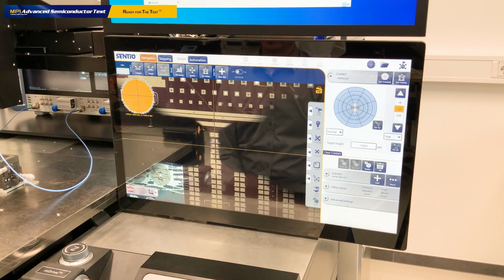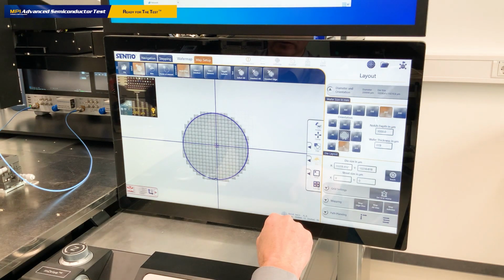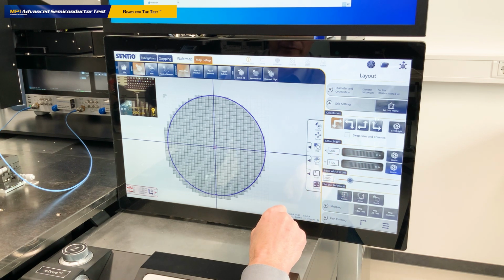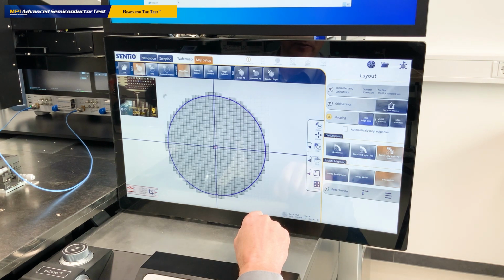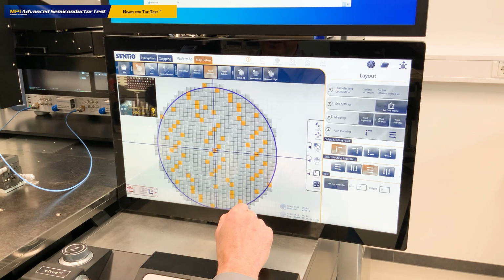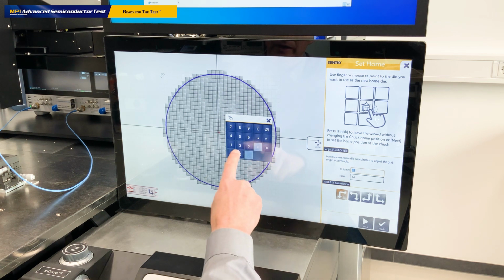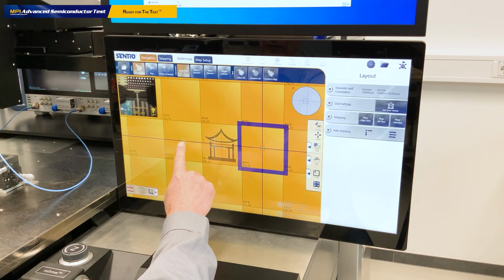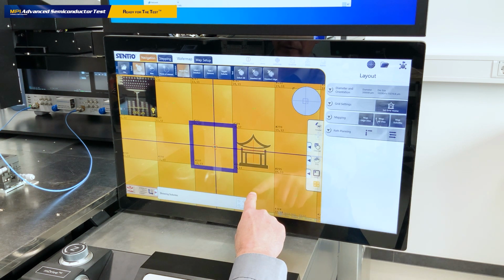MPI AST - SENTIO® Wafermap Functions Walk Through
Discover the power of the WaferMap function in Sentio®, our advanced probe station software suite. In this comprehensive video, we walk you through all the essential steps for wafer alignment and configuration. Learn how to set the diameter, notch location, center location, and 0.0 position of the wafer for precise testing. Explore the capabilities of defining the stepping from die to die, as well as the die testing selection tool for efficient testing processes.

The WaferMap function in SENTIO® is designed to streamline your testing setup, allowing you to add or remove dies manually if the automatic function is not sufficient. Additionally, you'll master how to set the home die and leverage all the integrated multi-touch on-screen tools, including two-finger zoom, pan, drag and drop, and click and shoot functionalities.

Watch this video now and unlock the full potential of the WaferMap function in Sentio® to optimize your wafer testing process for accurate and reliable results.

MPI SENTIO® Software Suite – Feel The Difference

By using a novel approach based on simplicity and truly intuitive operation, MPI was first to develop a revolutionary multi-touch prober control software suite to address today’s challenges of operating complex test systems. It saves significantly training time and makes the operators’ life as easy as possible!.